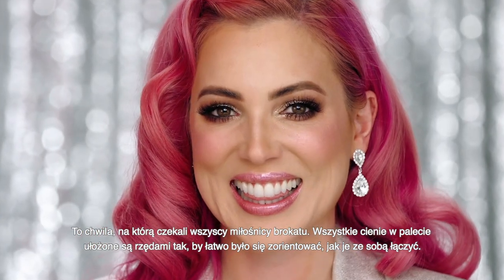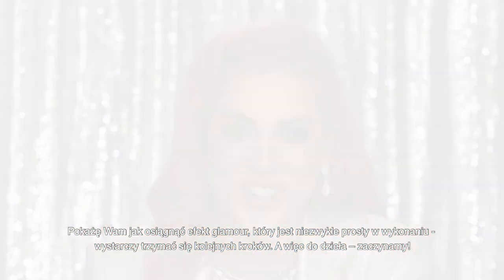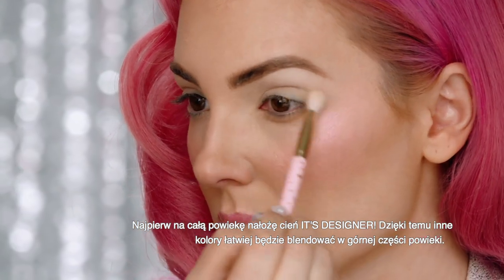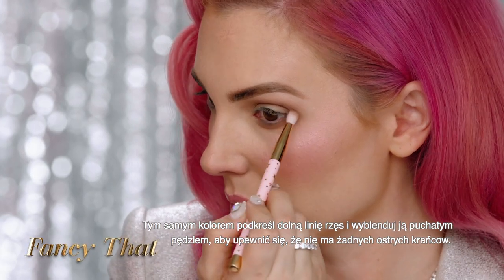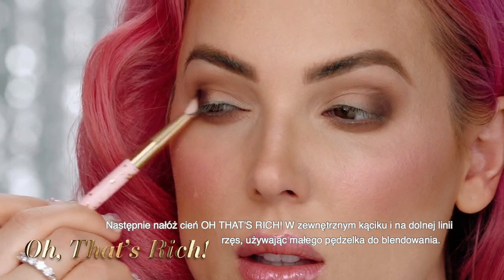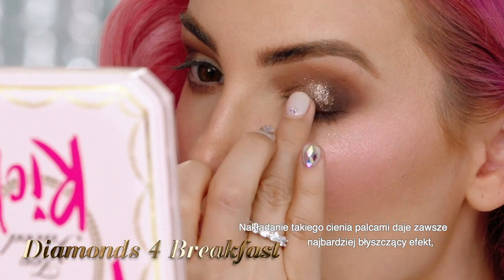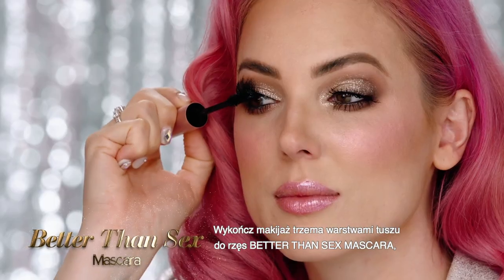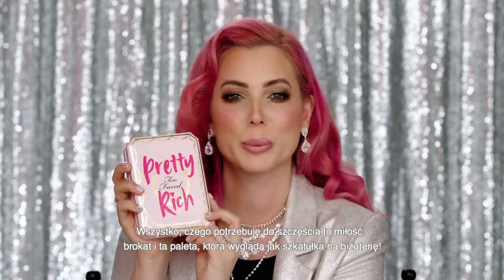[SEPHORA] - Too Faced - Pretty Rich Eyeshadow Palette - tutorial